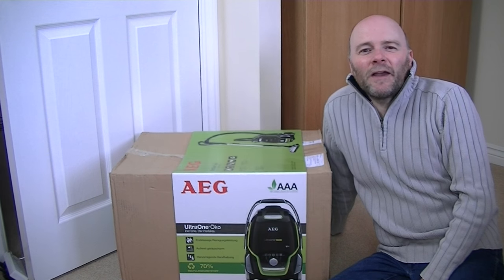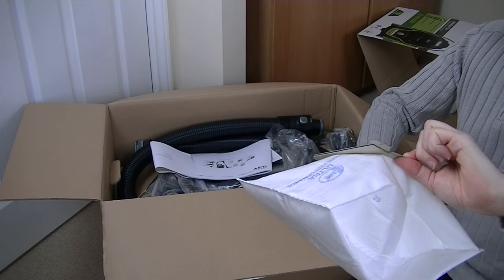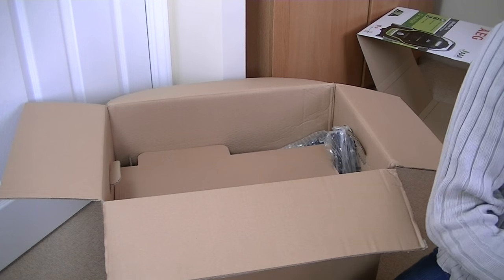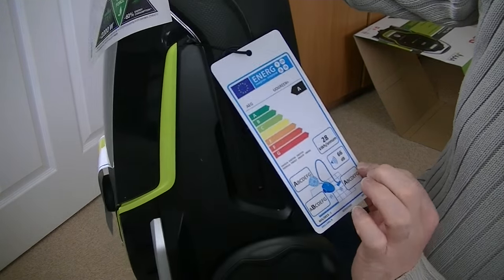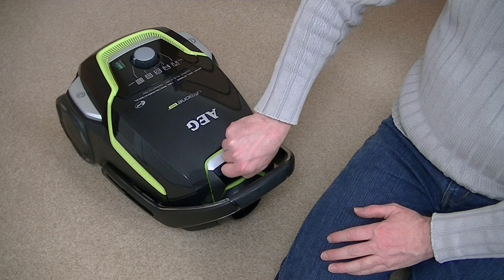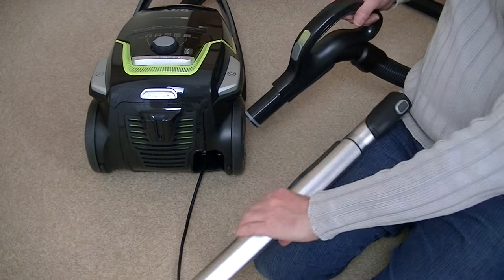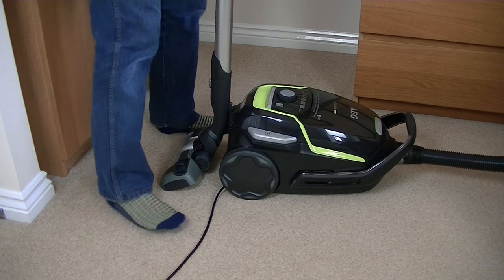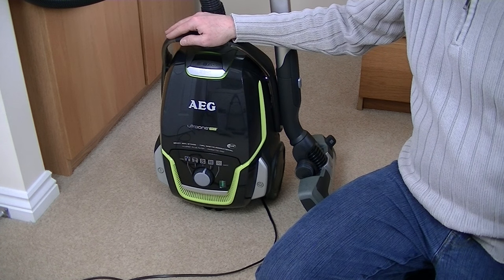AEG Ultraone Green Vacuum Cleaner Unboxing & First Look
In this video I unbox an brand new AEG Electrolux Ultraone bagged cylinder vacuum cleaner.

This has to be one of the quietest vacuum cleaners I have ever used and at only 750 watts, one of the most economical too.